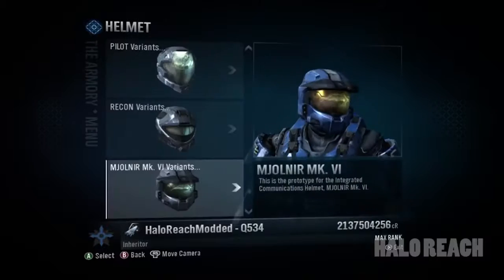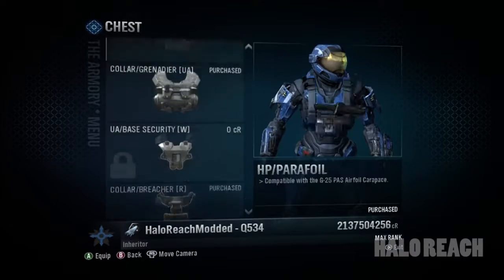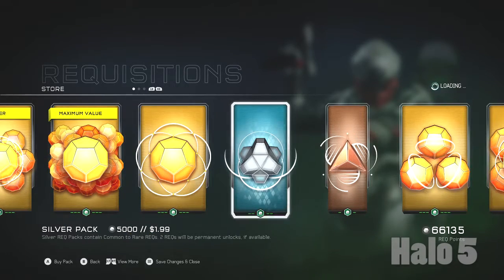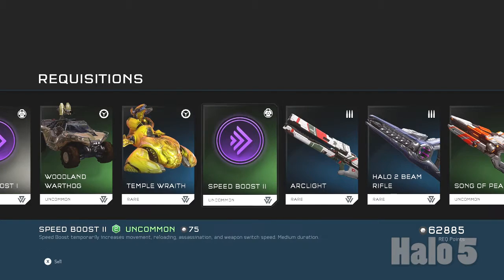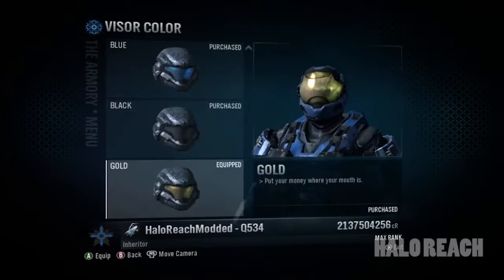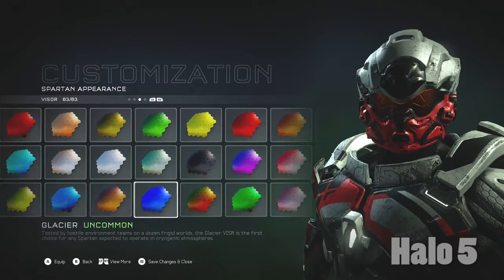Who did it better!? Halo Reach VS Halo 5 Customization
In this weeks "Who Did It Better!?" we'll be looking at Halo Reach spartan customization vs Halo 5's. Let's get ready to ruuUUuuumble!!